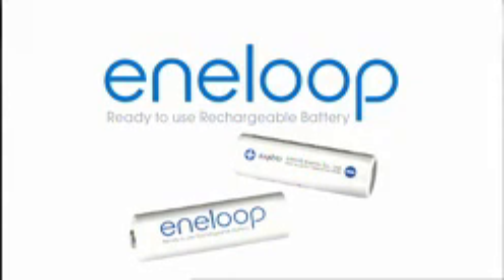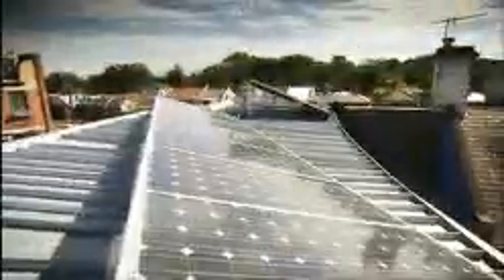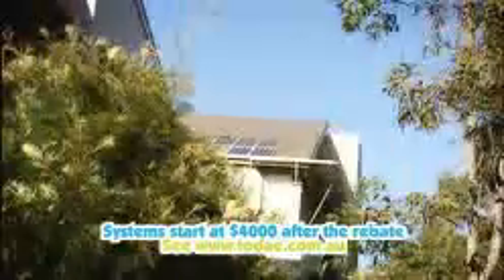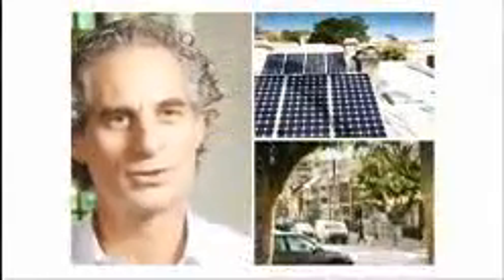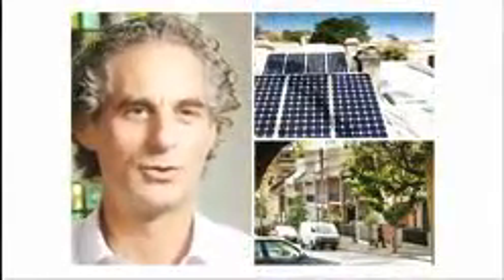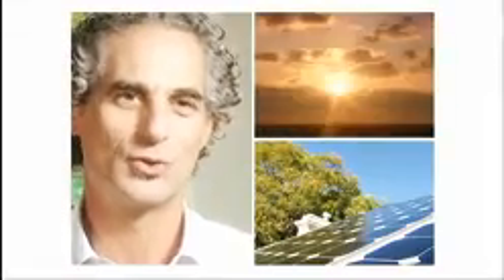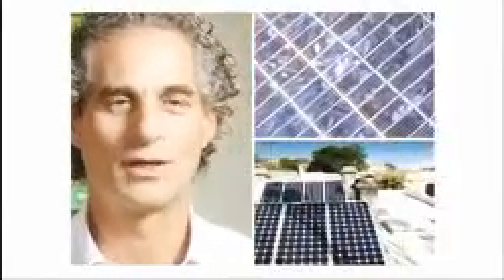Ian Thorpe - Action Earth - Solar Power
ian-thorpe.net